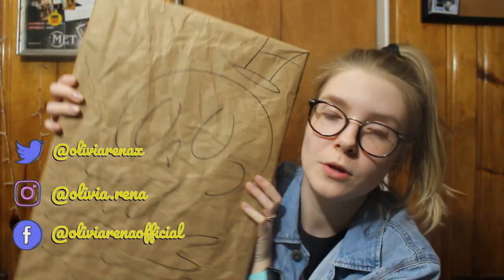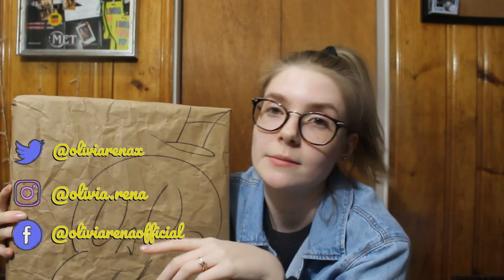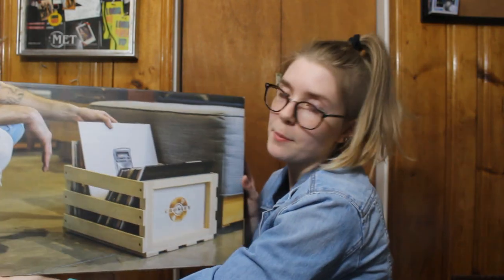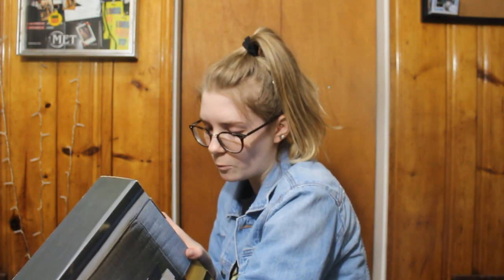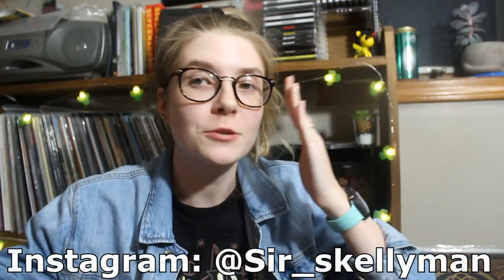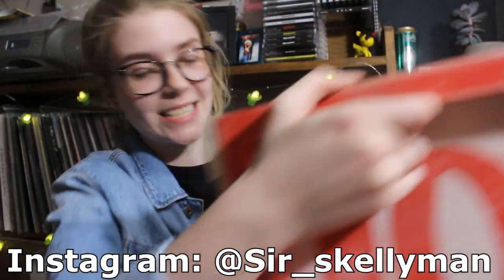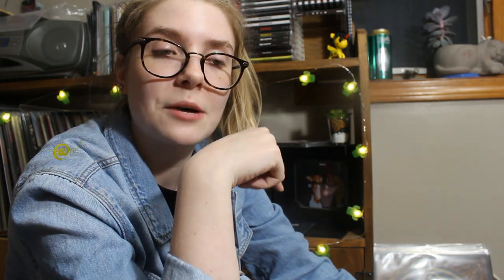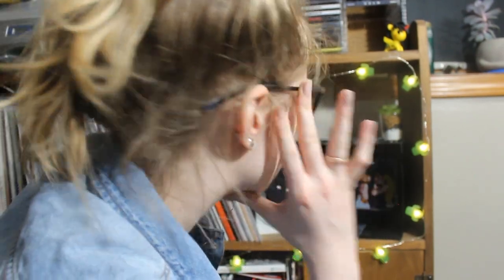Building my CUSTOM Vinyl Record Crate!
|FAQ's|
Age: 21
Camera: Canon EOS Rebel T5i
Vlog Camera: Canon sx720
Editing Software: Sony Vegas Pro 15
Thumbnail creator: Picmonkey